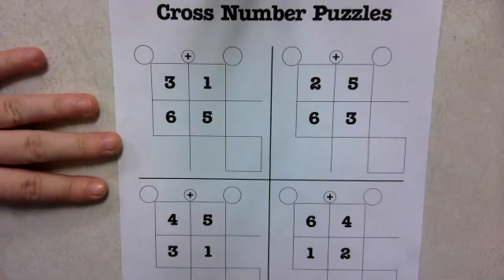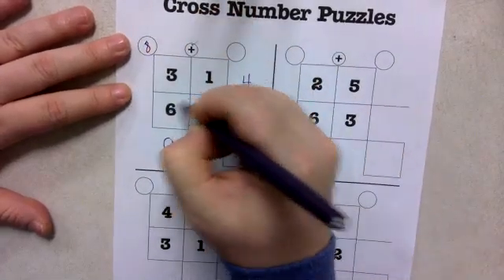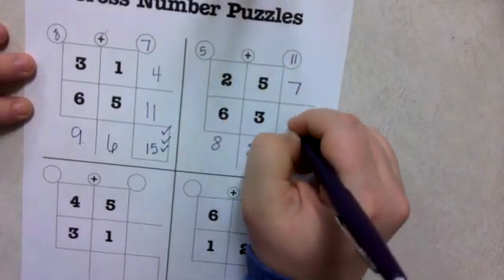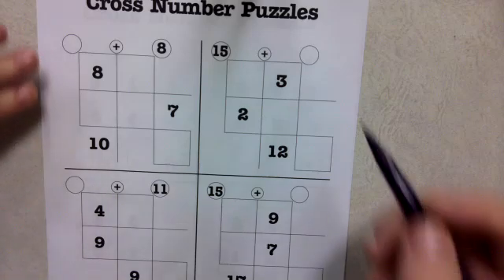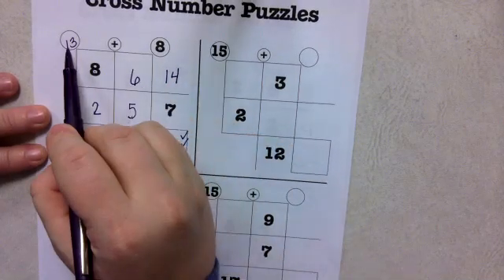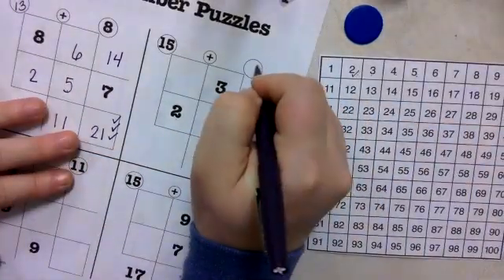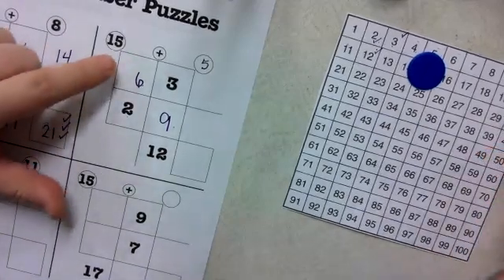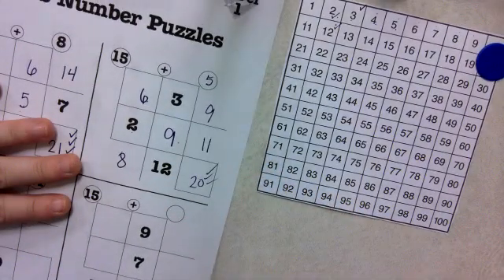3rd Grade Small Group Jan 8-10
This video provides instruction to a paraprofessional who will lead a small group of 3rd grade math students. The cross number puzzles featured in this video are available at CreativeMathematics.com and were created and are sold by the fabulous Kim Sutton.